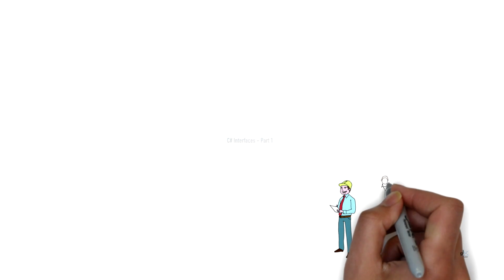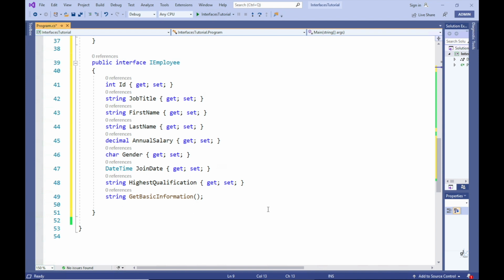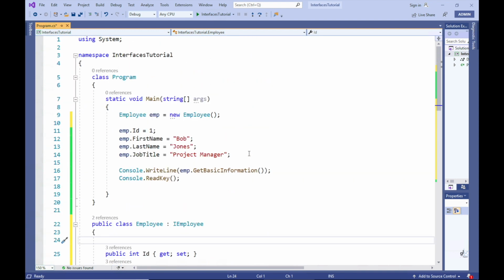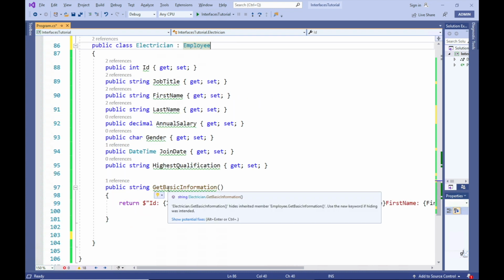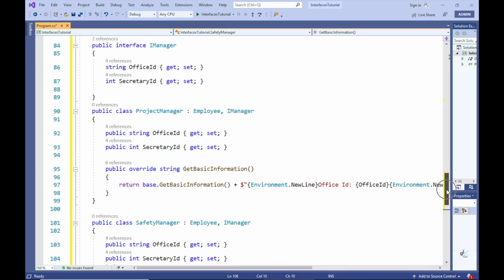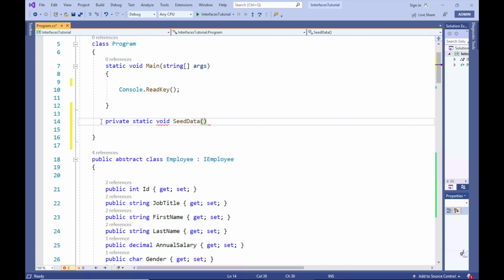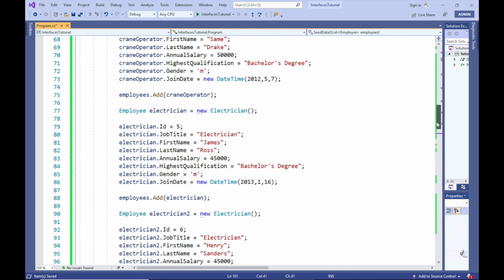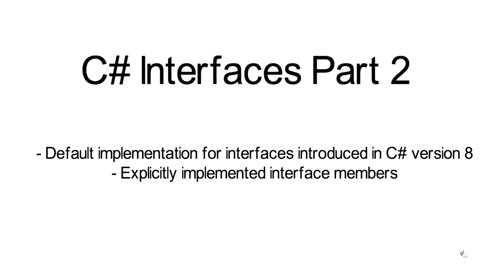C# for Beginners - Part 20.1 - C# Interfaces Tutorial (Part 1)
Interfaces allow the developer to separate design from concrete implementation. An example that demonstrates the benefits of appropriately using abstraction when designing applications is provided in this video tutorial on C# Interfaces.

BitCoin
12JZYMiRq5YRDN5R5zuyYt7jMN8eTpkgns

Install Visual Studio 2019 Community Edition for Mac

GitHub

Code